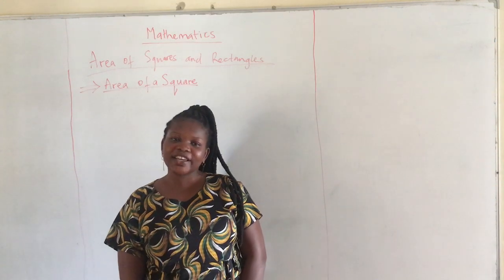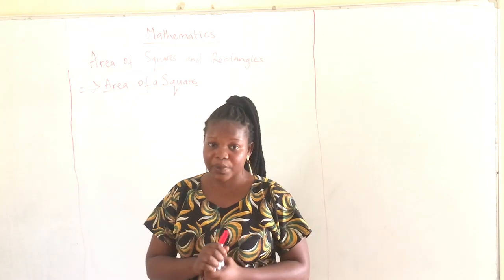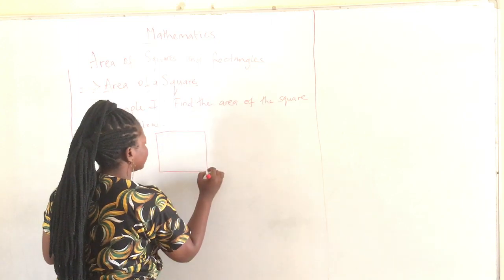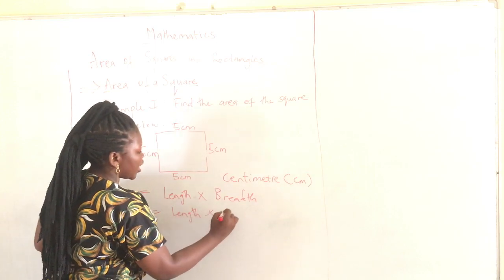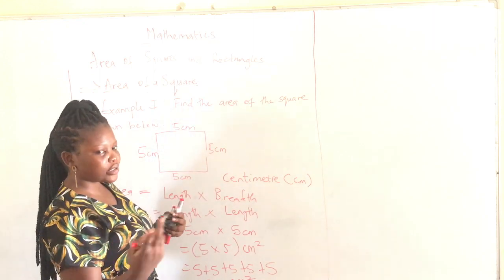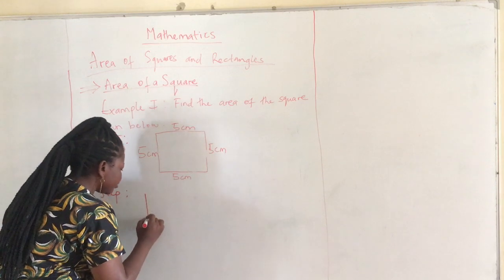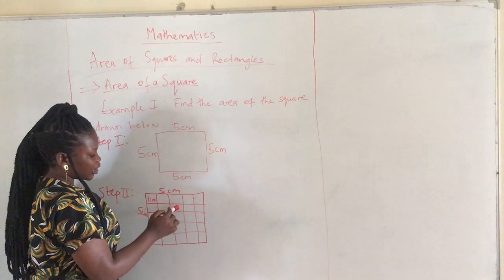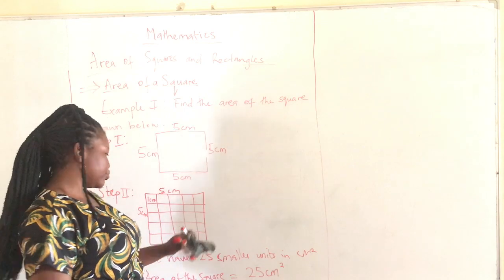Area of Shapes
SUBJECT: MATHEMATICS
TOPIC: AREA OF SHAPES
TEACHER: ESTHER NATHANIEL